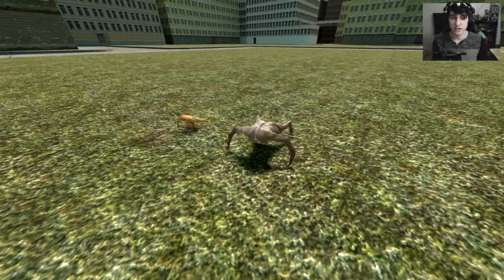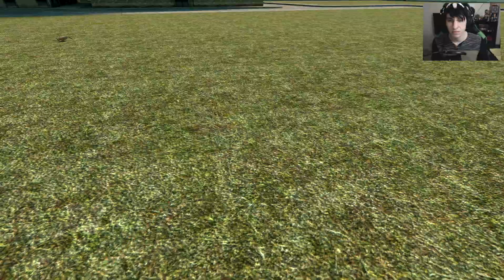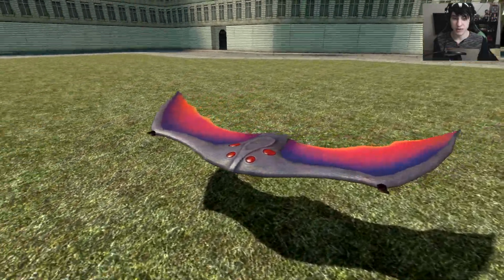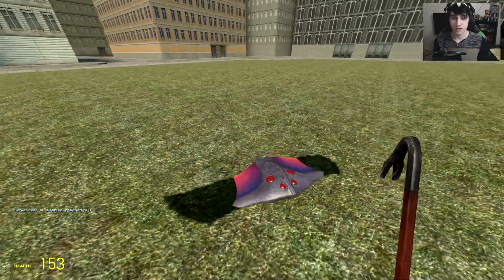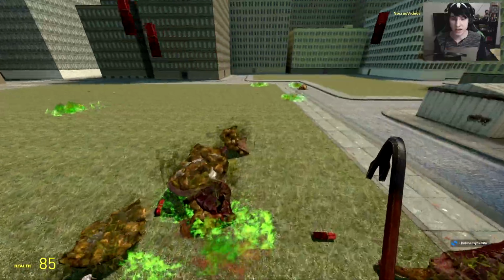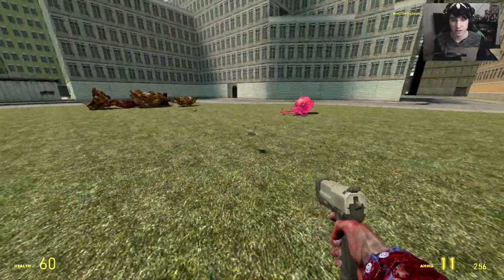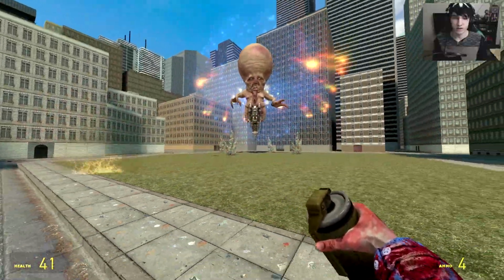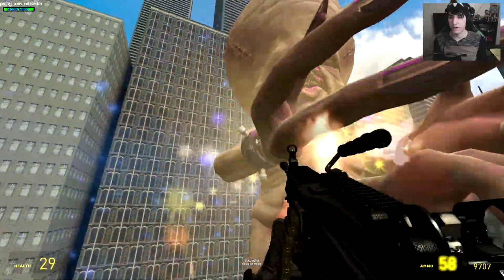These Remade Half-Life Xen NPCs Are Terrifying (Black Mesa NPCs) | Gmod Showcase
ahhhh i remember doing the hl1 npcs on this map forever ago, so now we return with the black mesa source Xen NPCs! Let's compare them to the old and see what's changed

Mods by Slasher, BigWig, Spy, tigg, Slayer, M8, end ?, Horner.tj, Nova,